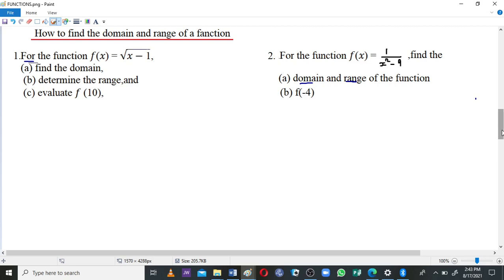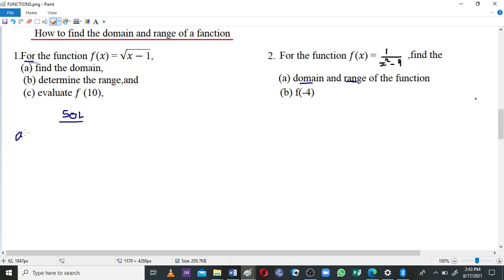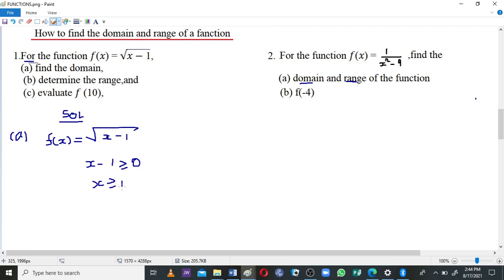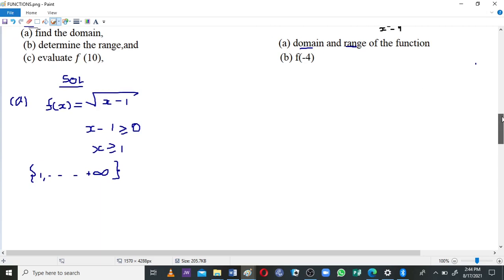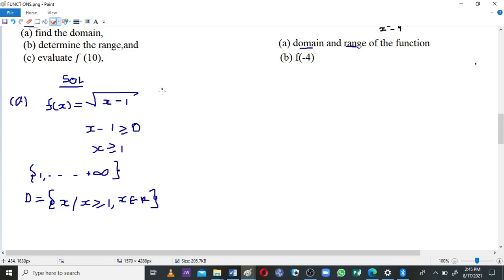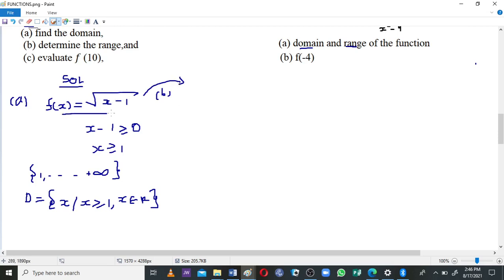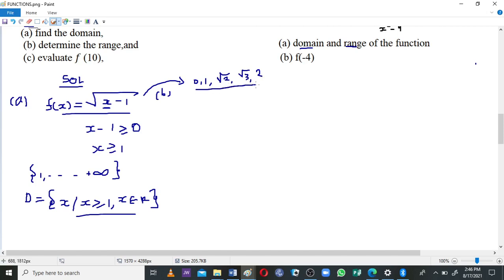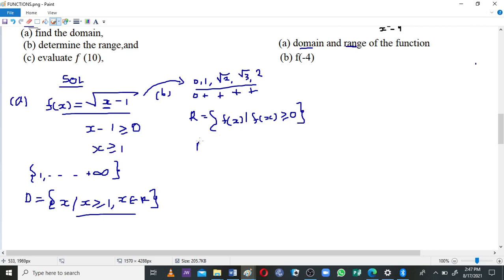finding the domain and the range of a function 2b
How to find  the domain and the range of a function 2b